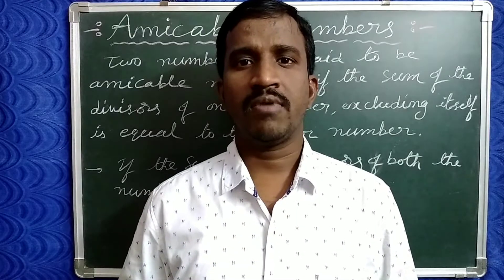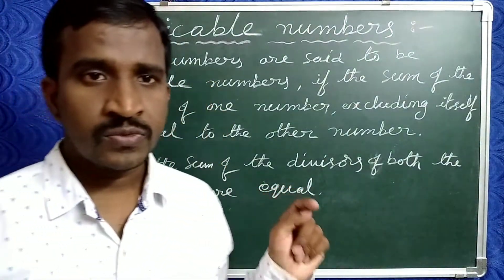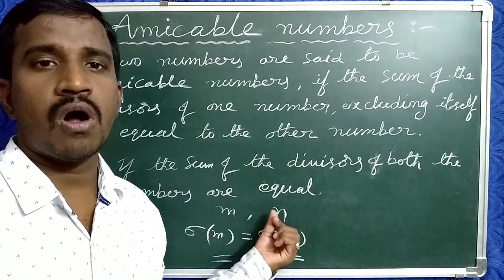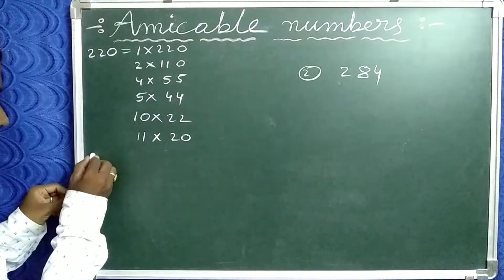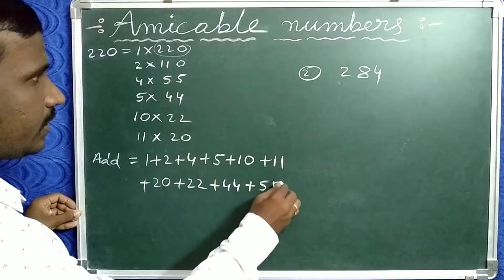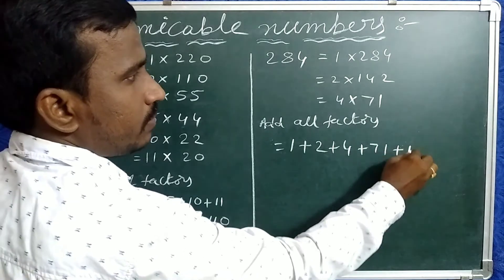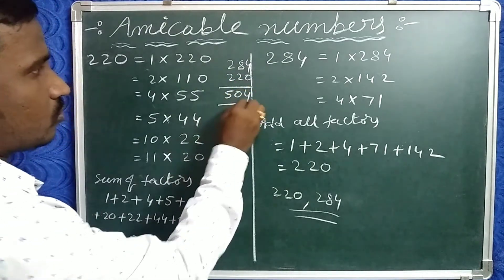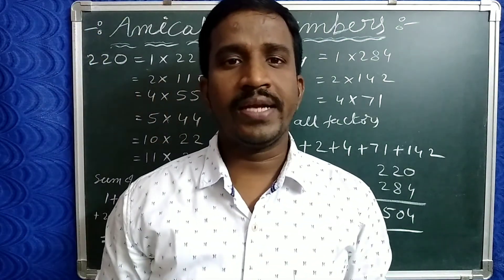AMICABLE NUMBERS | How to find | Maths Olympiads| Number system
Olympiad Maths
Number system

AMICABLE NUMBERS:::

Two numbers are said to be amicable Numbers , if the sum of the divisors of one number, excluding itself is equal to the other number.

Examples:

220 and 284 are amicable numbers.

Factors of 220 are 1,2,4,5,10,11,20,22,44,55,110.

Sum of factors of 220 except it self
=1+2+4+5+10+11+20+22+44+55+110
=284

The divisors of 284 are
1,2,4,71,142

Sum of Divisors of 284 except itself
=1+2+4+71+142
=220.

so 220,284 are amicable numbers